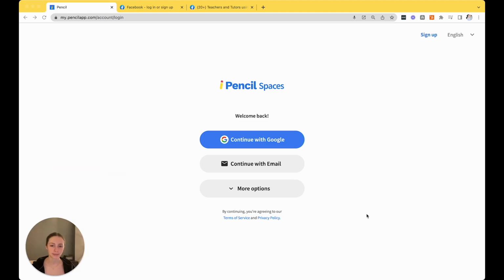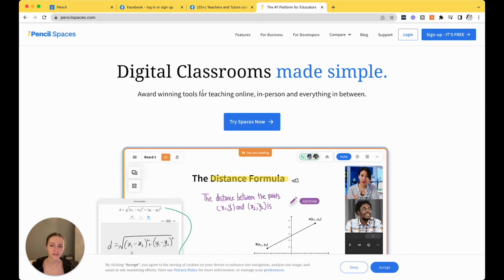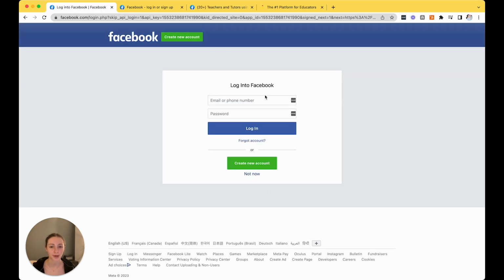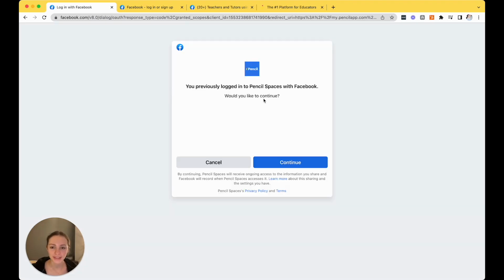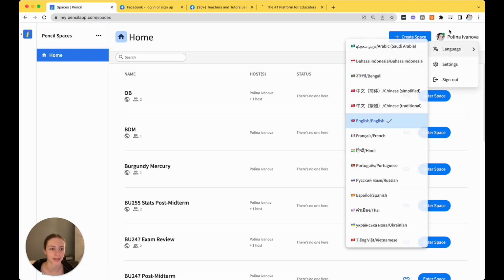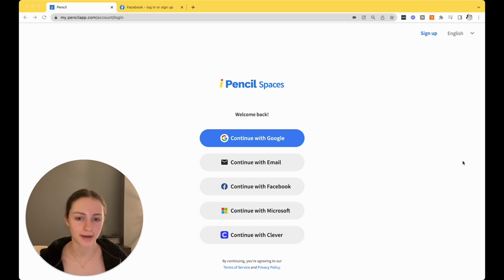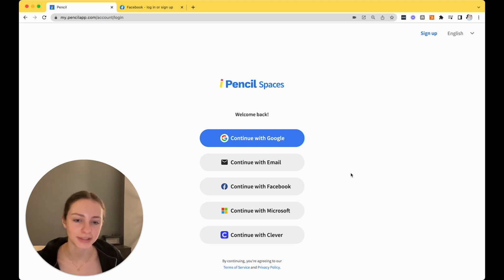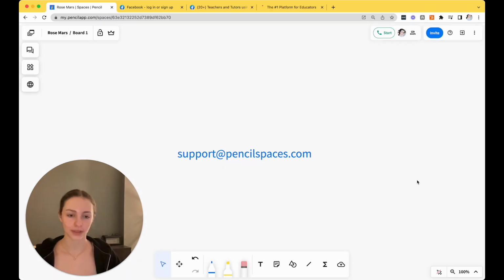How to sign in using Facebook | Pencil Spaces Tutorials